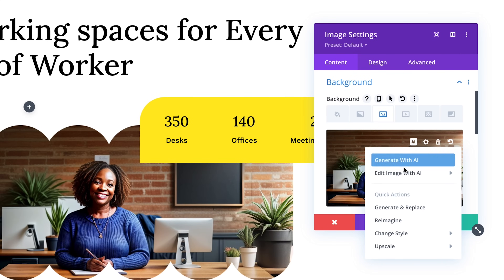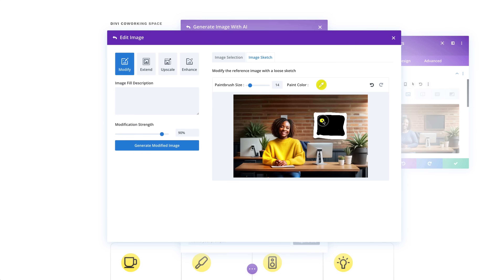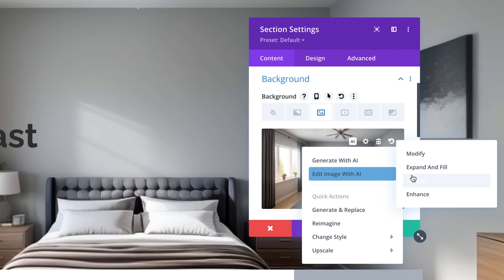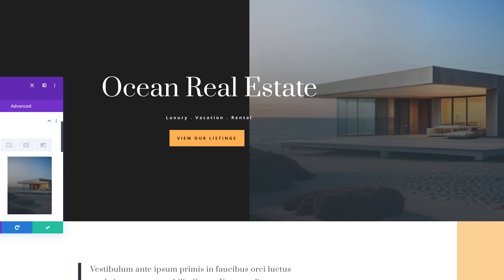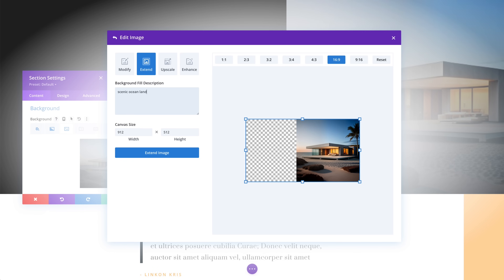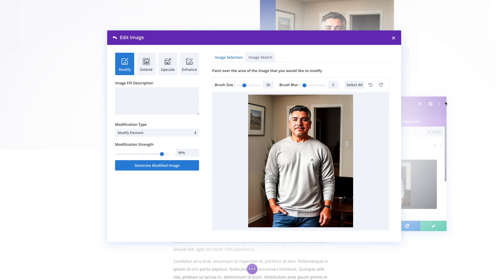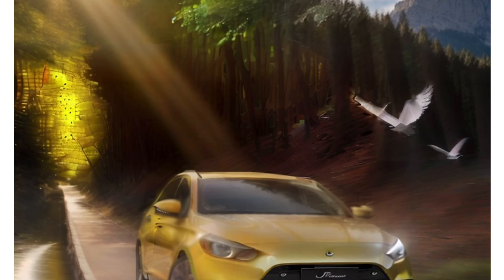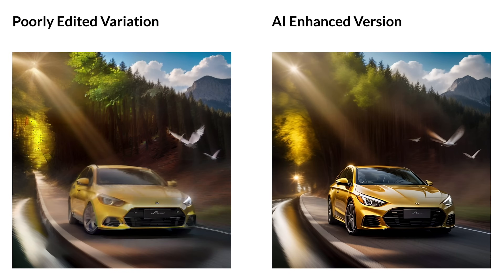The New Divi AI Image Editor!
Divi AI now comes with an advanced AI image editor that you can use to modify images on the fly right inside the builder. Not only can you generate brand new images out of thin air, reimagine them, and change their styles, but you can also use the power of AI to modify specific details about an image while preserving the rest.

Timestamps ⏰
0:00 Intro
0:56 Add Elements To An Image
1:53 Expand And Fill
2:48 Modify Existing Elements
3:34 Enhance With AI
4:06 Get Divi AI Today